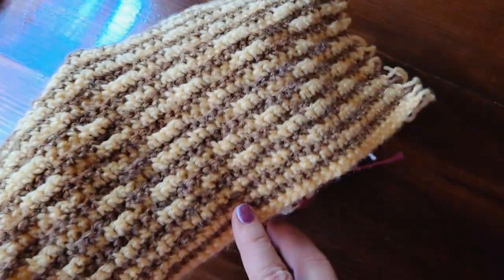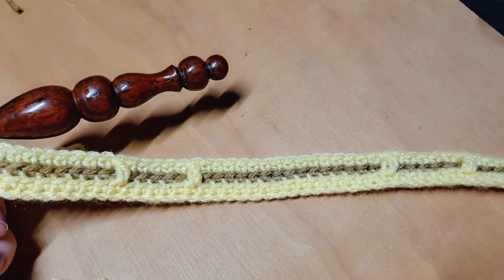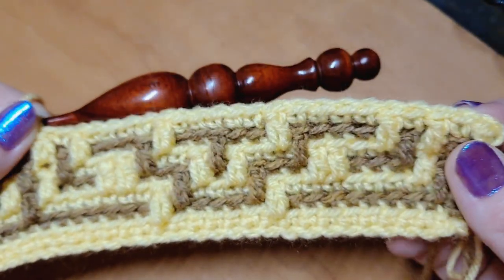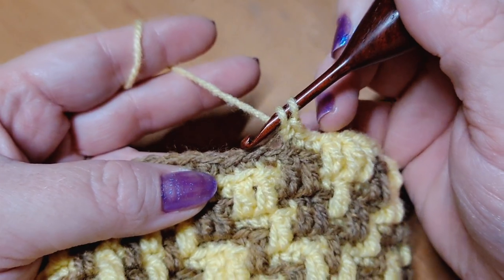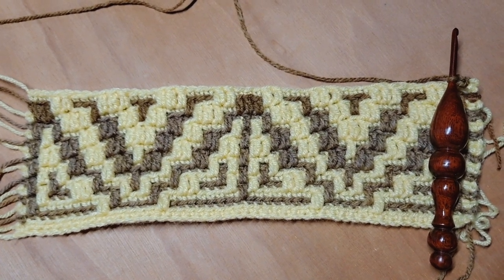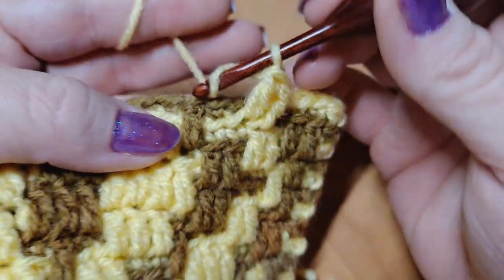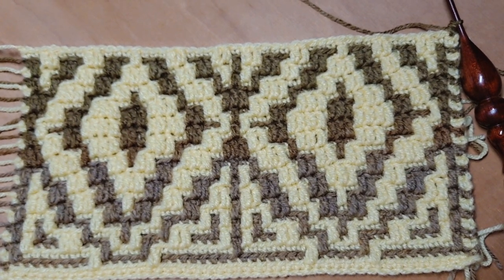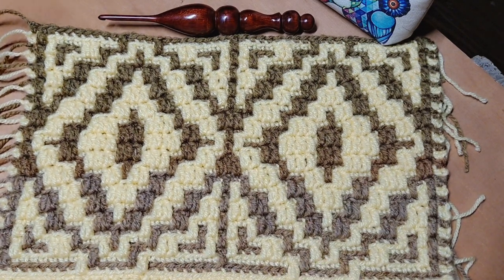Mosaic Crochet Pattern #32 - MULTIPLE 22 + 4 - Work Flat or In The Round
NOTE: IGNORE THE STITCH INSTRUCTION THAT POPS UP IN 1 PLACE ON THE VIDEO DURING A ROW RECAP. THE NOTE IS PLACED IN THE  WRONG SPOT IN THE VIDEO & IS NOT RELEVANT TO WHAT IS HAPPENING AT THE TIME IT APPEARS.

Welcome to Mosaic Monday! All the info you need can be found below so please check out the complete description.

Row 1: 04:00
Row 2: 06:39
Row 3: 10:19
Row ENDS: 19:25
Row 4: 21:18
Row 5: 25:54
Row 6: 31:20
Row 7: 36:30
Row 8: 41:25
Row 9: 46:08
Row 10: 50:50
Row 11: 55:22
Row 12: 01:00:12
Row 13: 01:04:33
Row 14: 01:08:57
Row 15: 01:12:42
Row 16: 01:16:39
Row 17: 01:20:10
Row 18: 01:24:05
Row 19: 1:27:12
Row 20: 01:30:35
Row 21: 01:34:37
Row 22: 01:38:50
Row 23: 01:42:34
Row 24: 01:46:23
Row 25: 01:50:10
Row 26: 01:53:56
Row 27: 01:57:33
Row 28: 02:01:06
Row 29: 02:04:35
Row 30: 02:08:00
REPEAT ROWS 3 TO 30 TO GROW YOUR PROJECT

The hook I used is a Nelsonwood Crochet Hook - wood: Brazilian Bloodwood and can be found

YARN I used: Hayfield Bonus DK Extra Value shade 0659
Lion Brand Wool-Ease DK cake in Bedazzled (discontinued yarn)
Other colors used in larger sample: color B transitions to Hayfield Bonus Dk Extra Value shade 0957 & Cygnet DK shade 256 Cream

I recommend using the below hook sizes depending on yarn used:
3 DK yarn : 2.75mm to 4mm
Size 4 Medium/worsted weight: 4.5mm to 5mm.

THE YARN SIZE: I'm using size 3 yarn, any brand will work as well as any size.

Note on mixing yarn sizes 3 (DK) & Size 4 (Medium Worsted weight): THE TRICK TO MIXING YARN SIZES IS JUST KEEPING YOUR TENSION EVEN AND USING THE SMALLEST SIZE HOOK
RECOMMENDED FOR THE SMALLER YARN! You can use any yarn size you like and can use yarn that is all the same size, you do not have to mix yarn sizes.

PROJECT IDEAS:

COLOR CHANGES: If you want to swap colors out as you move up on larger projects I recommend doing so when you start the repeat rows over, change color B when repeating row 3; color A can be changed when repeating row 4, maintain the new colors through row 30.

Working  FLAT, Suggested starting chains for various projects - counts include +4 at end:

Baby Blanket: 114 chains

Throw blanket : 180 chains, yarn size will affect total width and the number of repeats is up to you and will determine total length

Tote or Throw Pillow: 70 chains, make 2 and seam together or make 5 and create a cube by seaming together

Makeup or Notions bag: 48 chains, make 2 and seam together adding a zipper; or for a larger option chain 59, make 2 and seam together

Scarf: 26 to 48 chains depending on yarn size used and desired width. I recommend size 3 light weight yarn or smaller for wearables.

Table Runner:  48 to 70 chains (your starting chain is the width of the runner,, you will work the repeats until desired length is achieved)

IN THE ROUND:
Makeup or Notions bag/ Clutch: 66 or 88 chains depending on yarn and hook used

Throw Pillow: 20" to 24": chain 110 for size 4 yarn with 4.5mm hook  or 132 chains with DK and 2.75mm to 3.5mm hook

Large Bag/Tote/Pillow: 132 chains for size 4 yarn, 154 chains for DK or smaller with 2.75mm hook